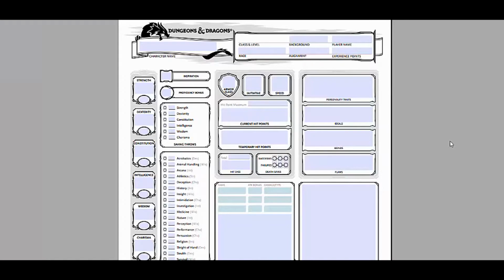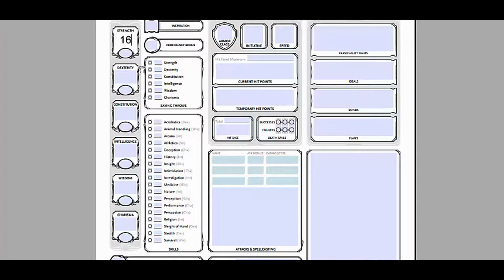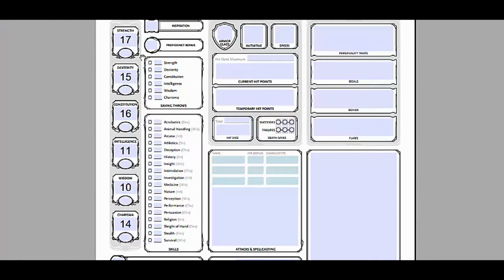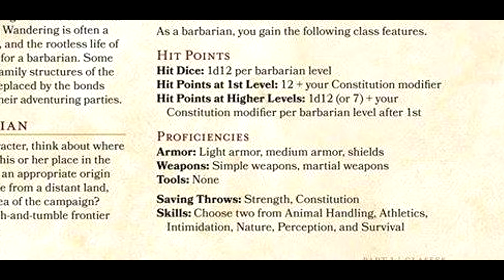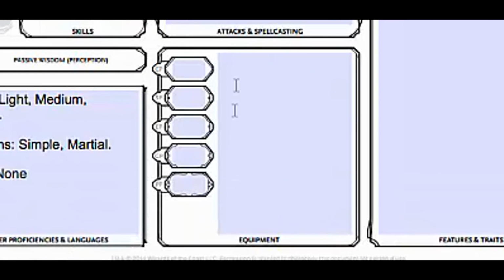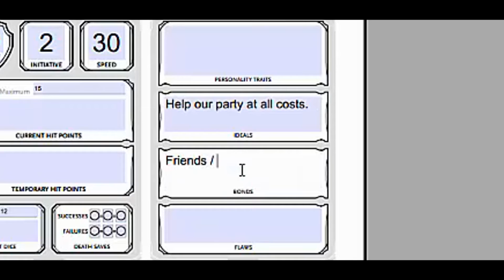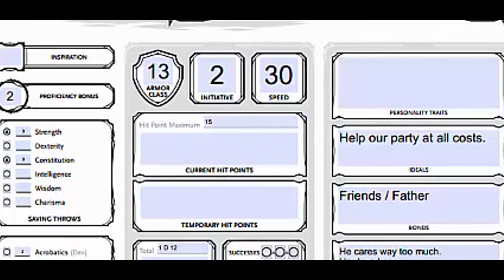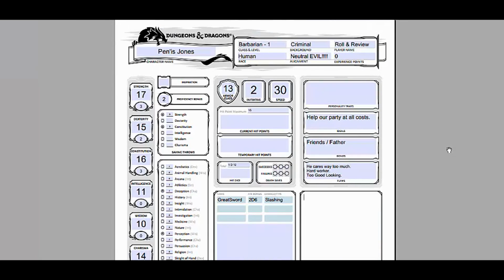D&D Tips: Character Creation (Part 2)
This is the second part of our Character Creation Tip video, with this first part focusing on filling out your character sheet!